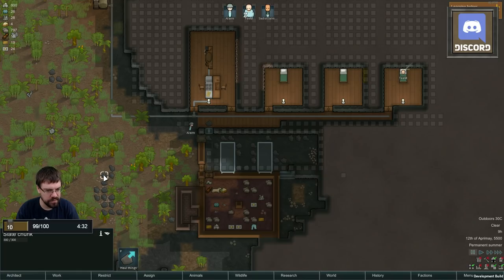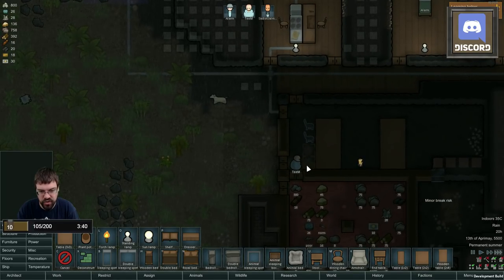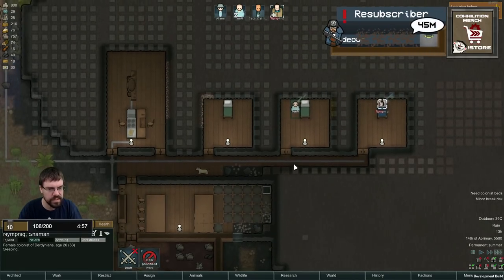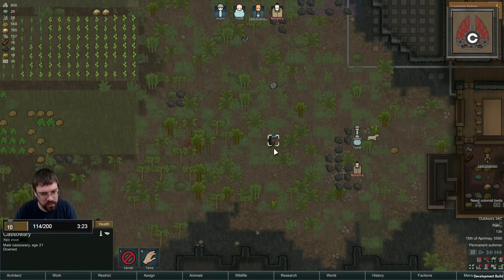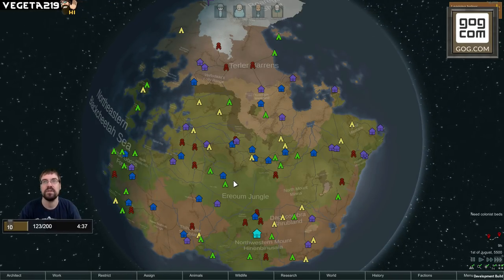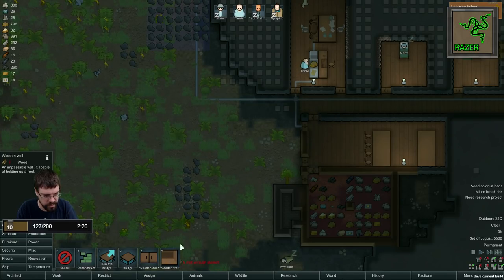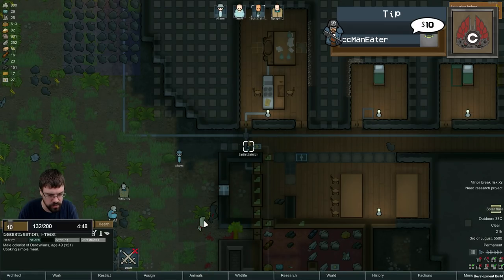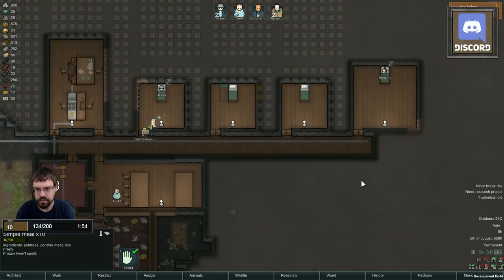Let's Play RimWorld 1.0 With CohhCarnage - Episode 3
Cohh returns to RimWorld to check out the 1.0 Unstable release patch.